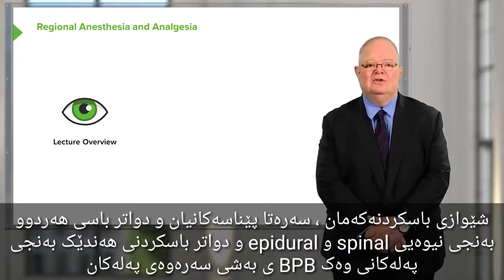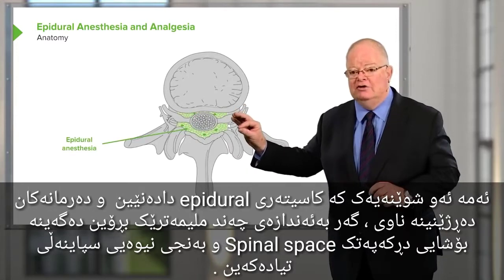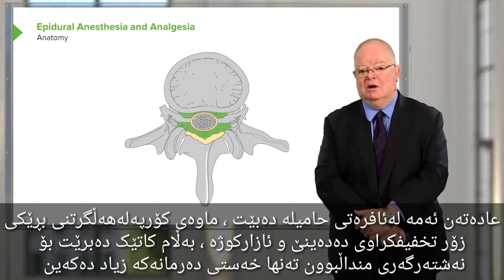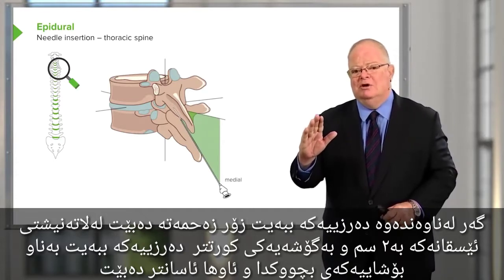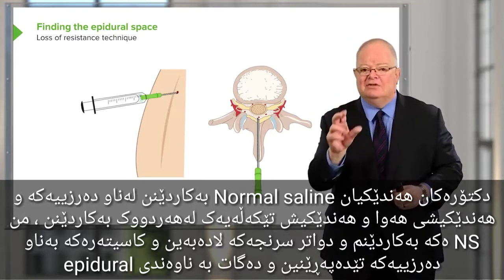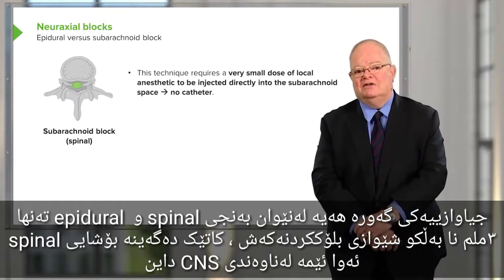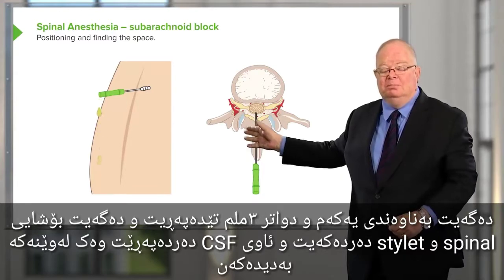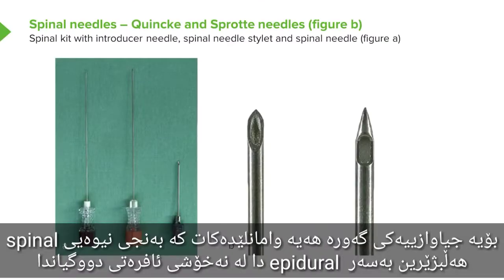بەنجکردن ڤیدیۆی ٨